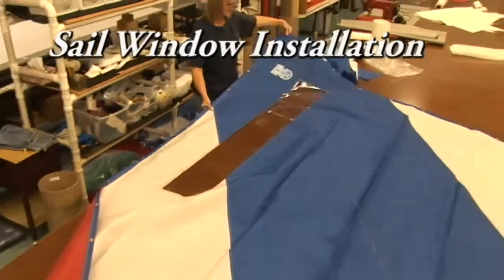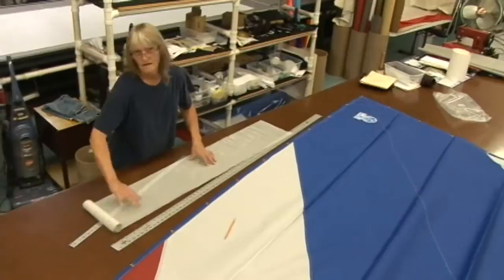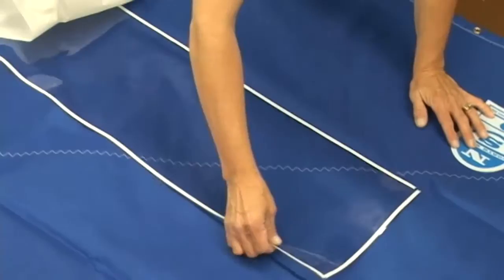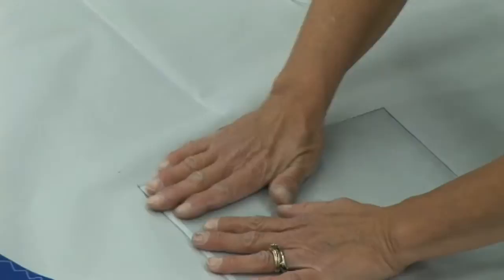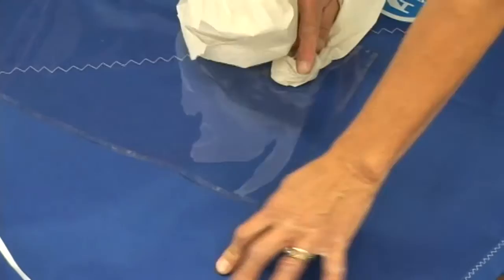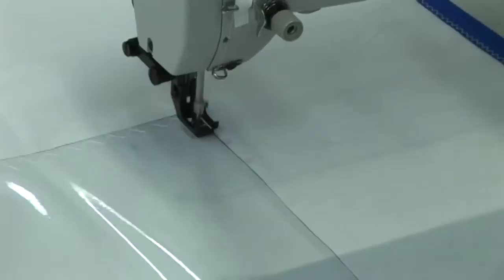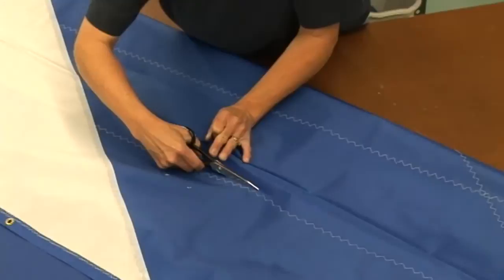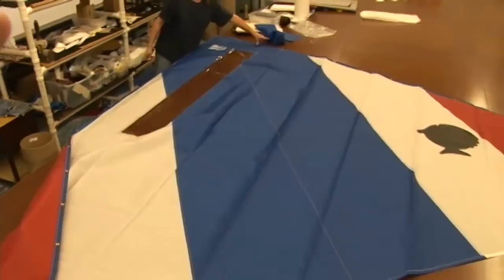Installing a Window in a Sail - How to Sew a Vinyl Window in a Sail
How to sew a vinyl window in a sail is not too difficult if you follow the steps taken in this short video. Purchase your supplies from Sailrite.